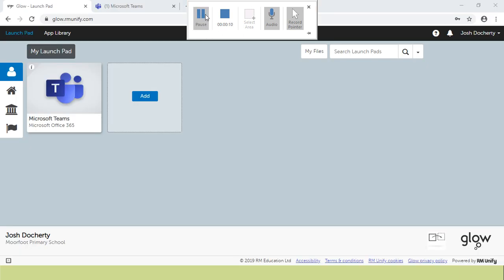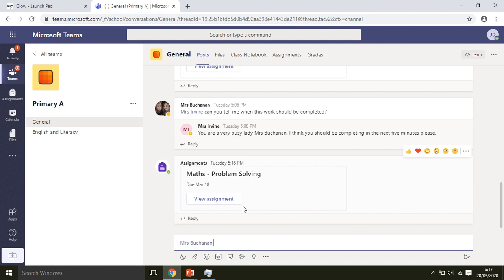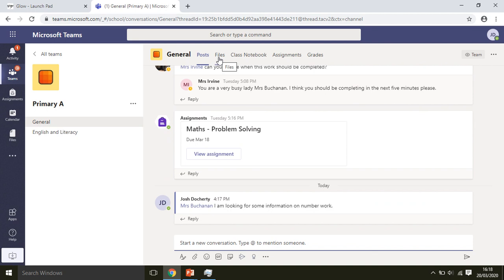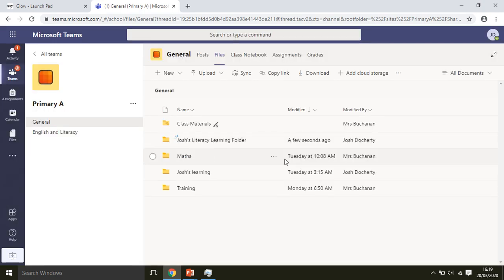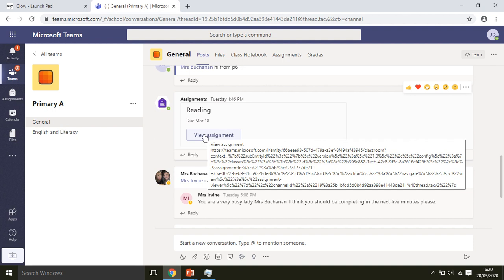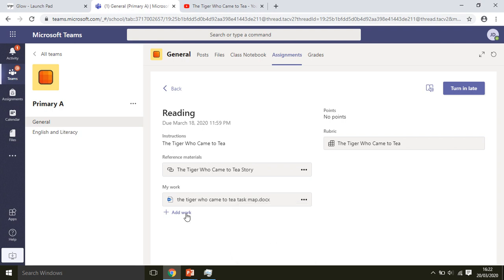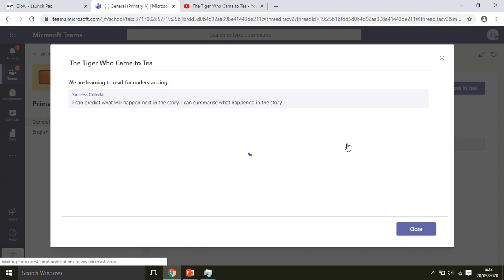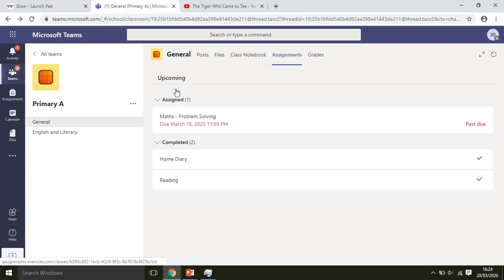Pupils and Parents: Using Glow Teams, Files and Assignments